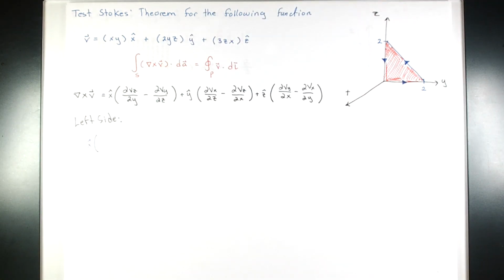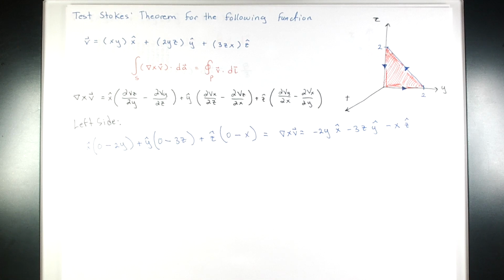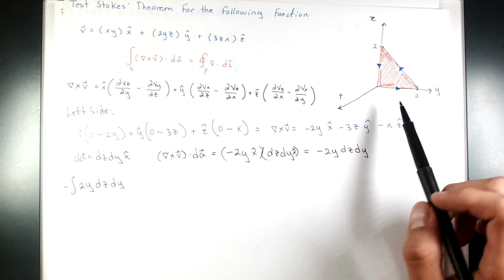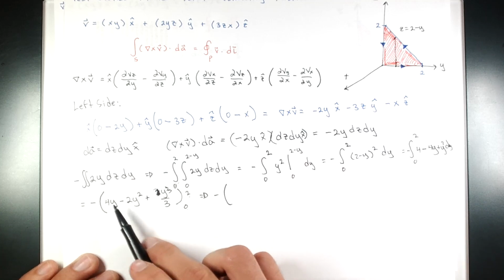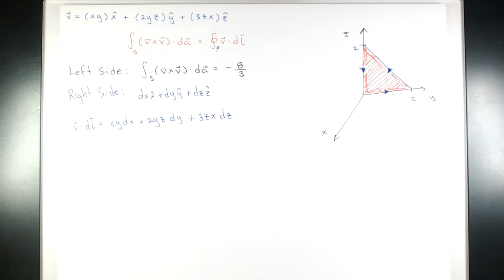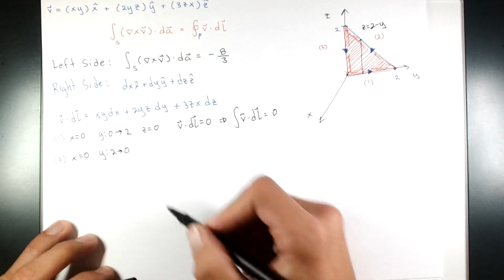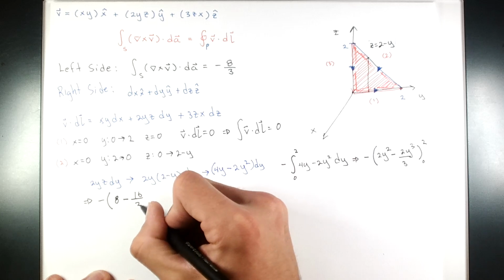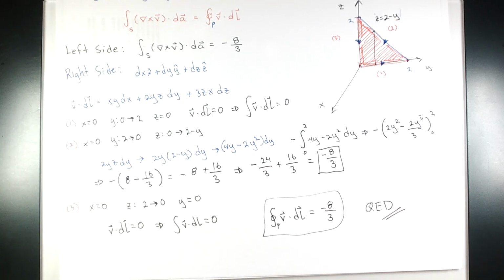Testing Stokes's Theorem. Electromagnetic Theory I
In this video, I take you through the solution of a problem assigned during my Electromagnetic Theory class. It is an easy and fun test for Stokes' Theorem, I hope you learn something new.